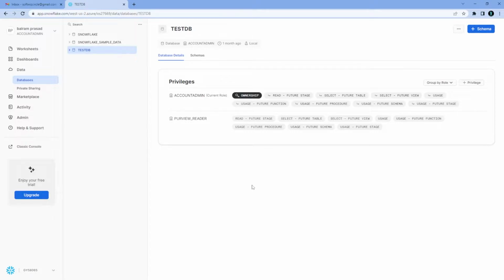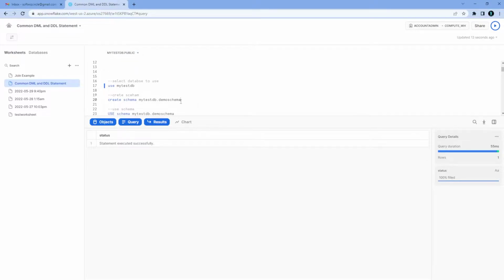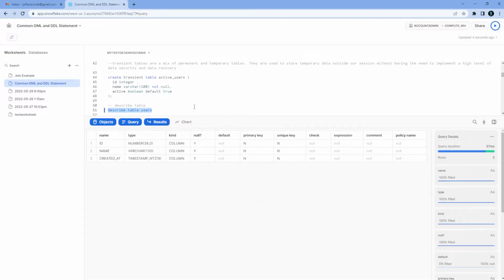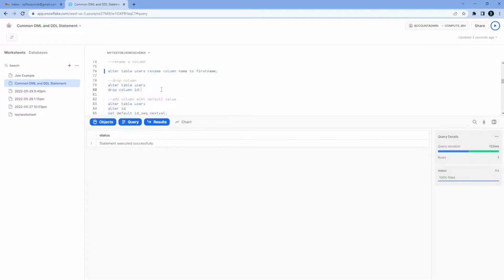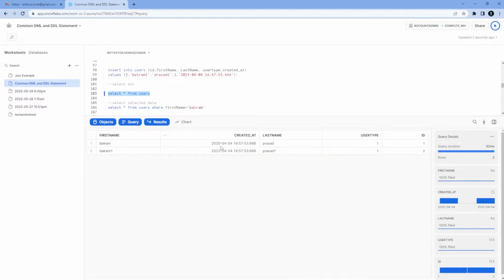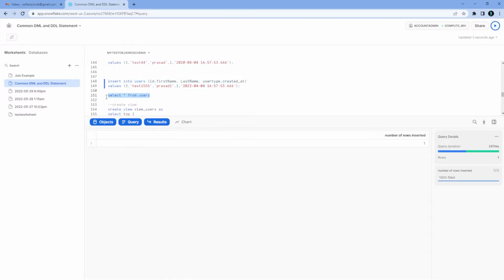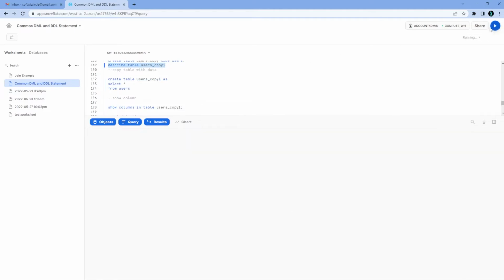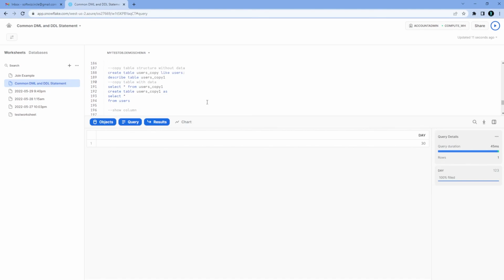Common DDL and DML Statement in SnowSQL - Snowflake Query Language